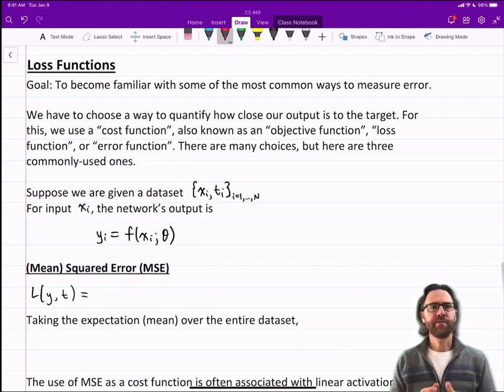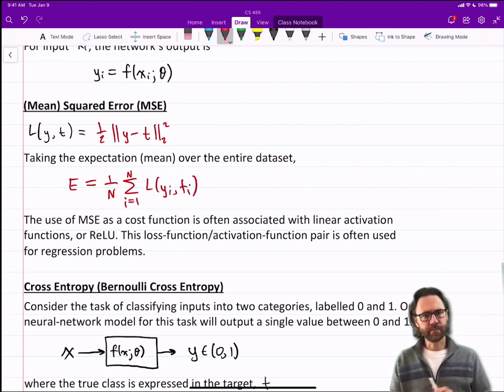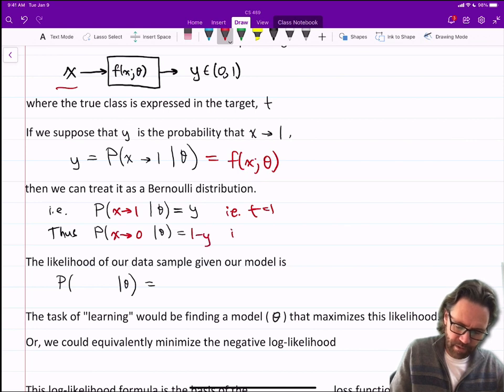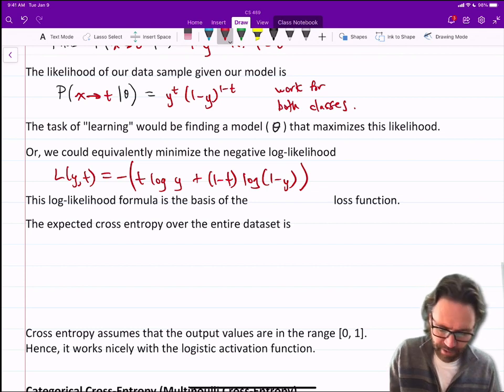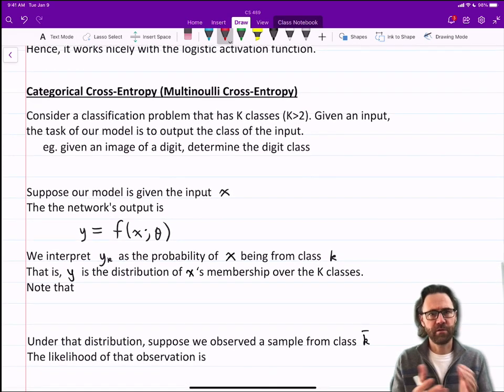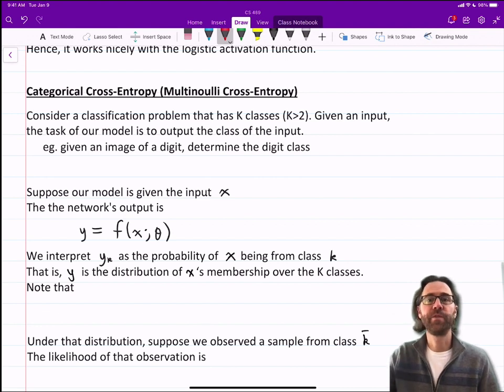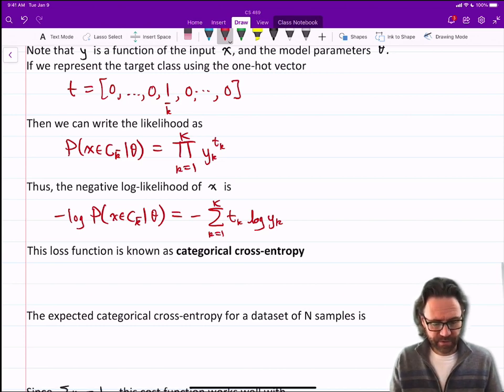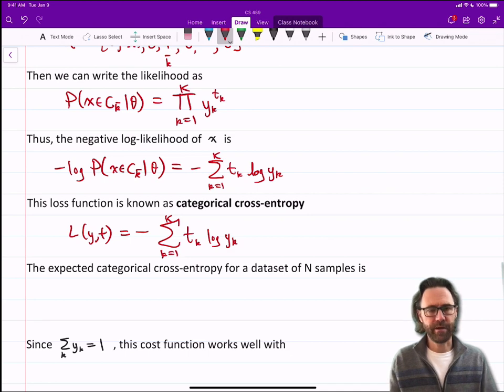Loss Functions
How do we measure the performance of a neural network?
00:00 Introduction
01:13 Mean Squared Error
02:32 Cross Entropy
07:49 Joke Break
08:03 Categorical Cross Entropy